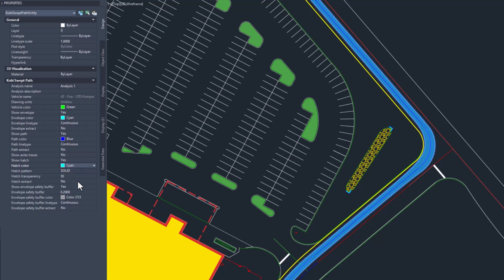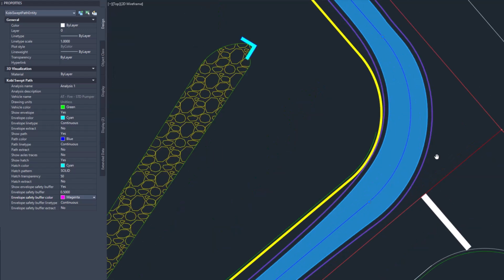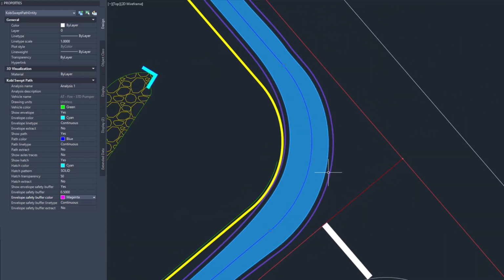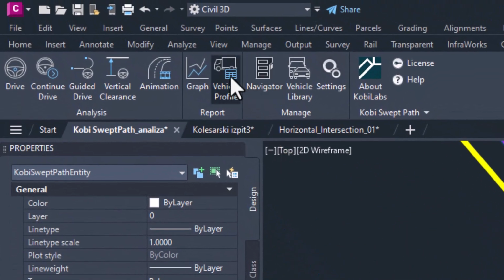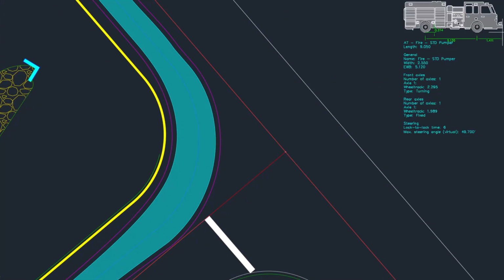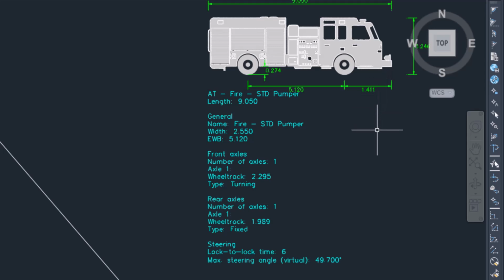Kobi Swept Path - Guided Drive with offset (Civil 3D, AutoCAD, BricsCAD)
Kobi Swept Path is a powerful tool for vehicle swept path analysis, designed to ensure safe and efficient manoeuvring in intersections, roundabouts, parking lots, airports, and more.

In this video, we'll show you how you can generate a vehicle path along an existing line, polyline, arc or even at a defined offset. This lets the swept path run parallel to elements like pavement edges, curbs, and more.

Kobi Swept Path can be used on the following platforms:
- Autodesk AutoCAD®
- BricsCAD® Pro/BIM/Mechanical